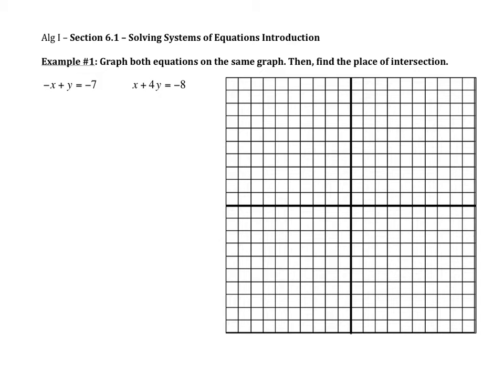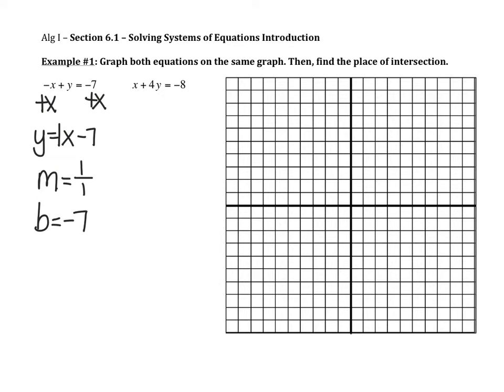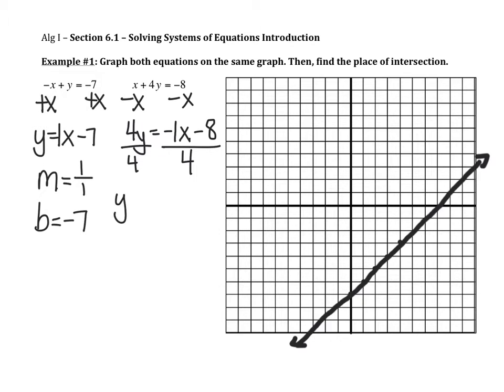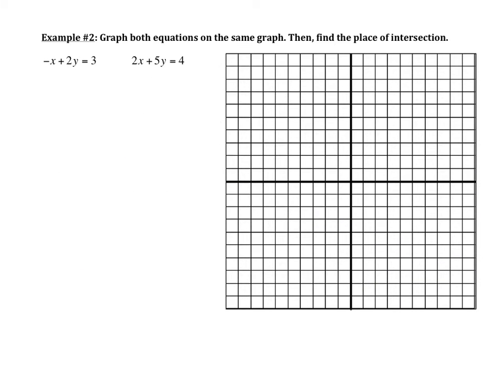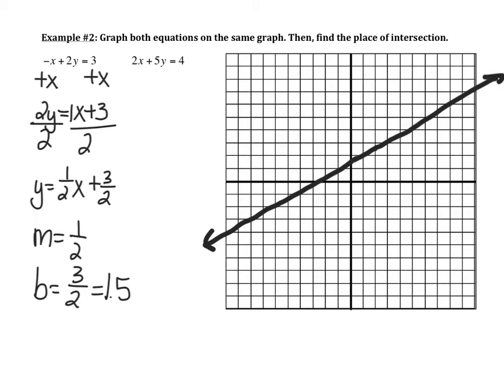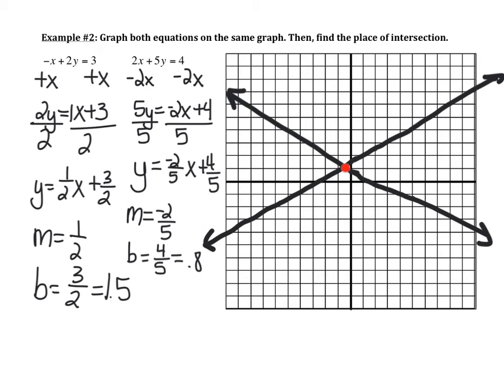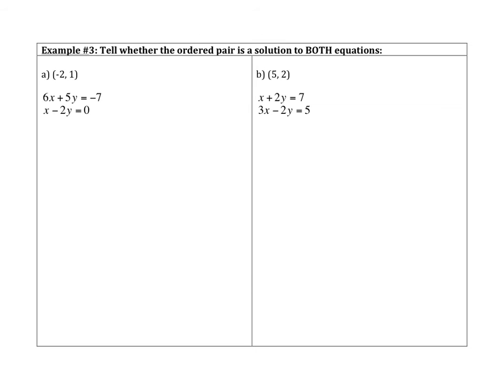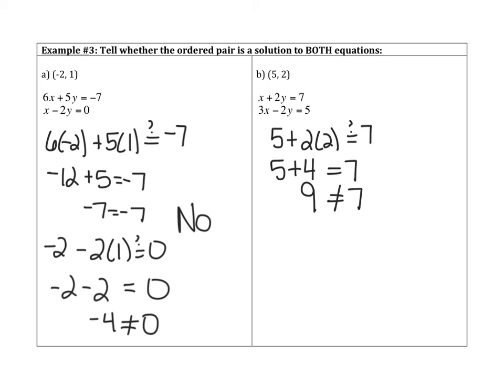Alg I - Section 6.1 Video